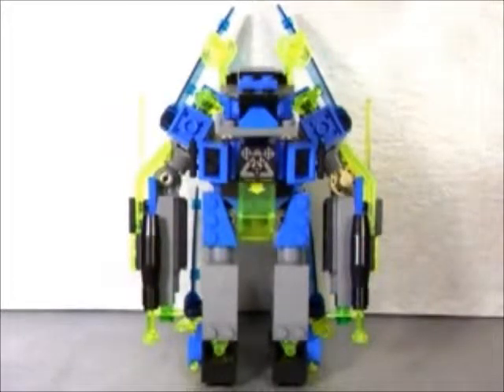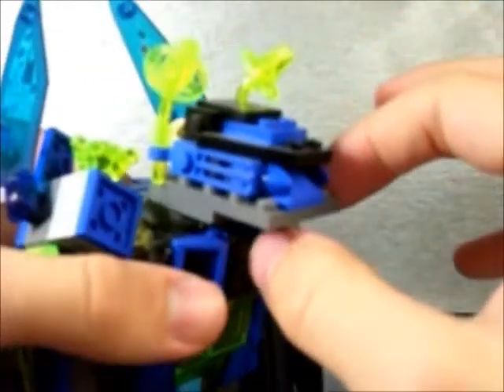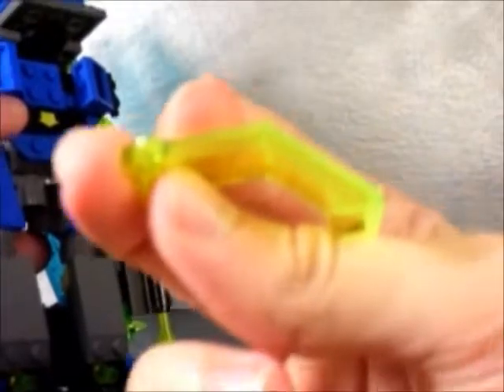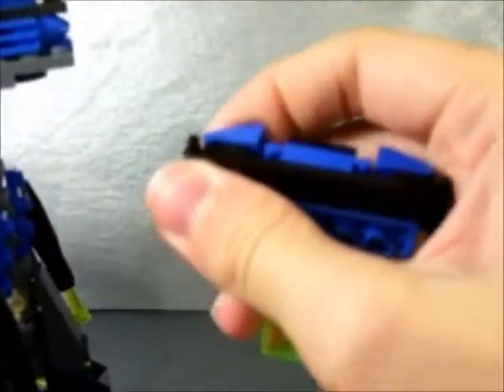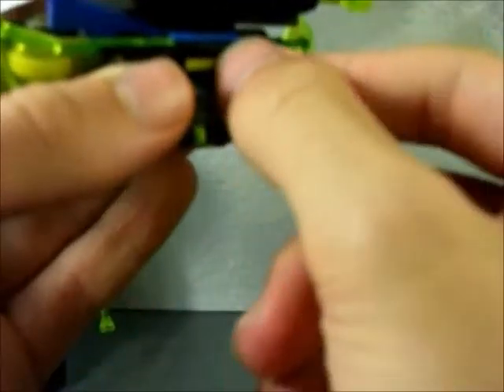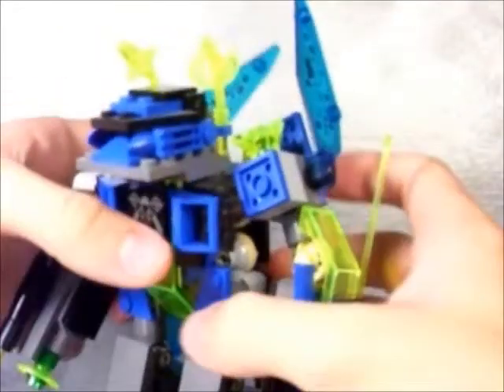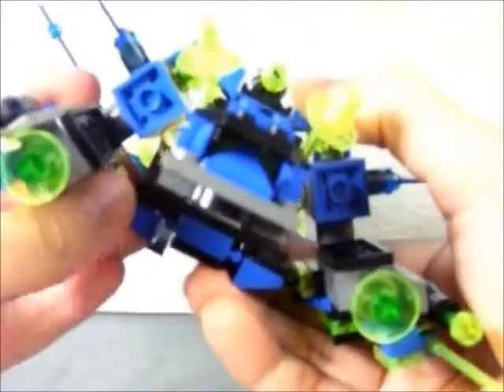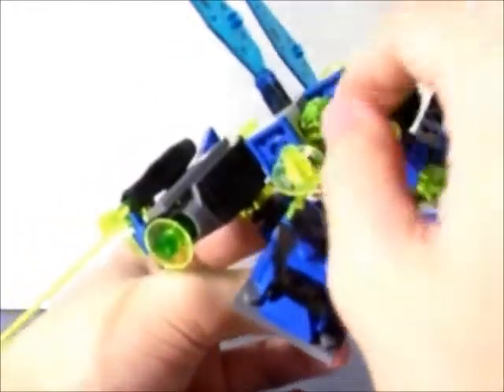MCLB Review: Insectoids Domo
Well it's about time.  He was made five months ago, got added to MOCpages two months ago, and now he is here.  I have bad timing and planning.